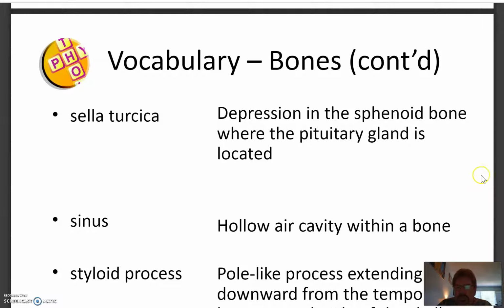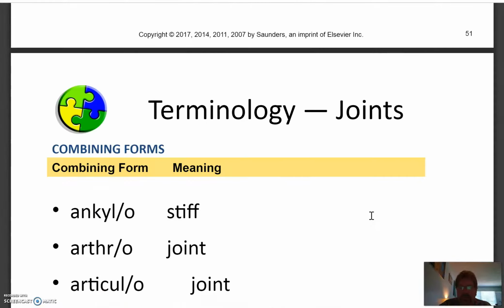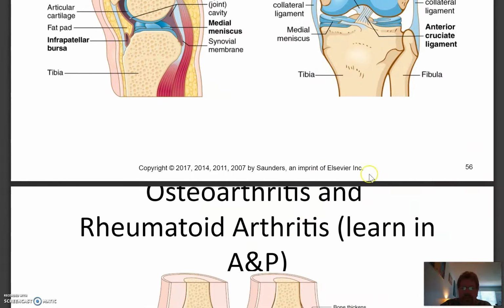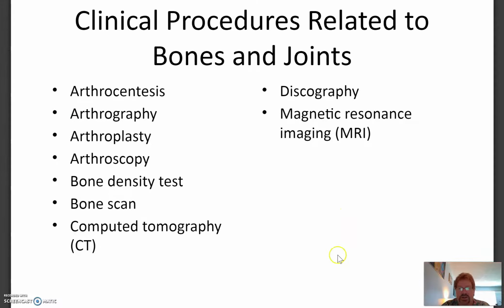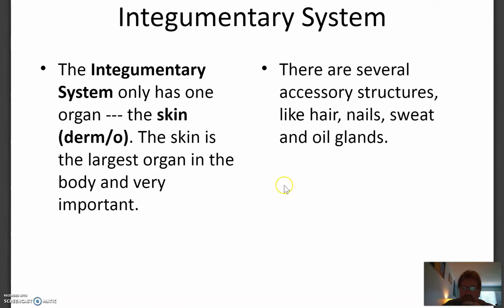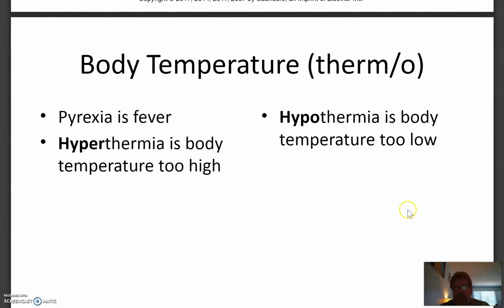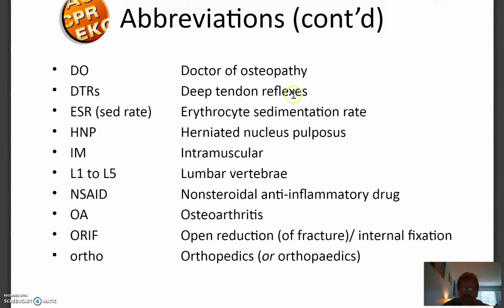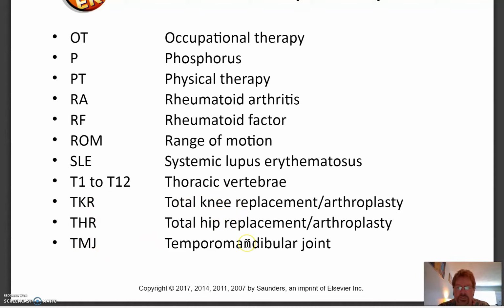Med Term I chap 4 continued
We continue our discussion of the Integumentary System and temperature control.